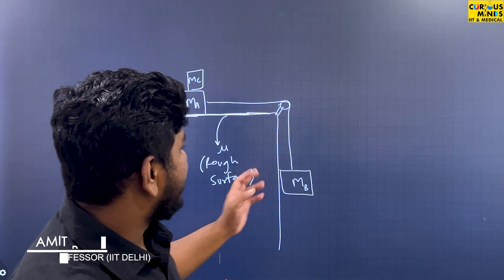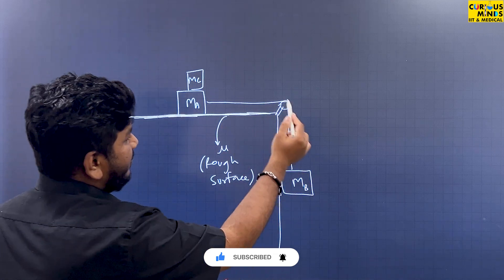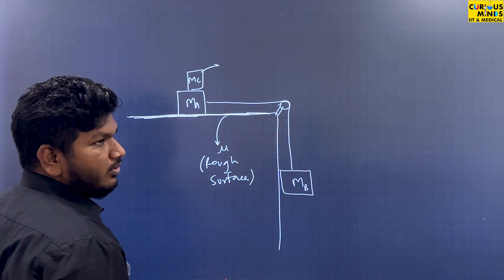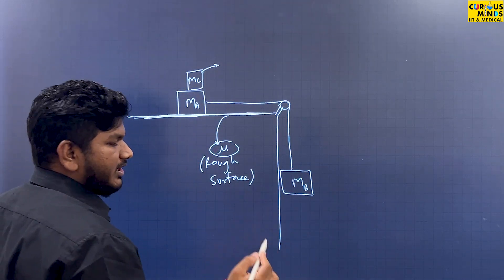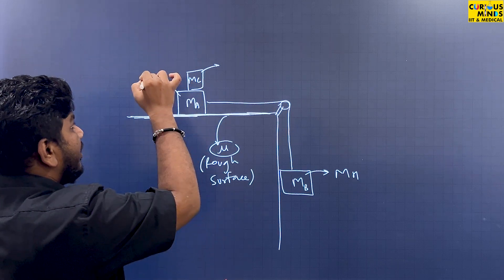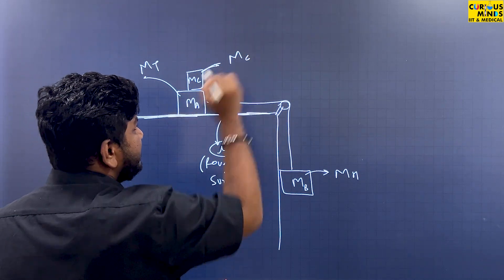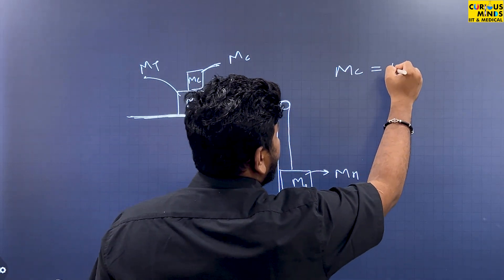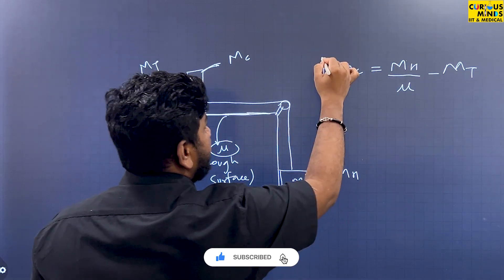Short Trick Friction II | NEET 2024 Physics | IIT JEE & NEET | Curious Minds IIT & Medical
Welcome to Curious Minds! In this video, we present a short trick to tackle advanced friction problems, Part II. Building on the basics, we'll cover more complex scenarios and provide detailed solutions with easy-to-remember techniques. Perfect for students preparing for NEET, JEE, and other competitive exams. Join us for clear explanations and practical tips to master friction and excel in your physics studies!